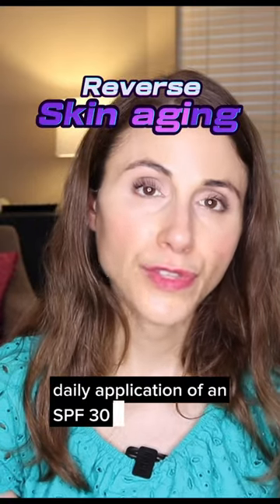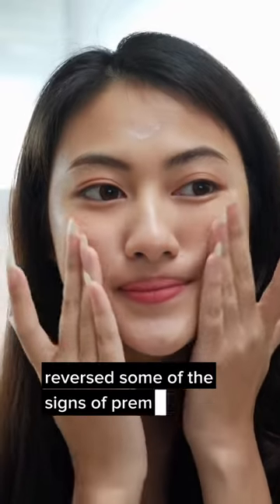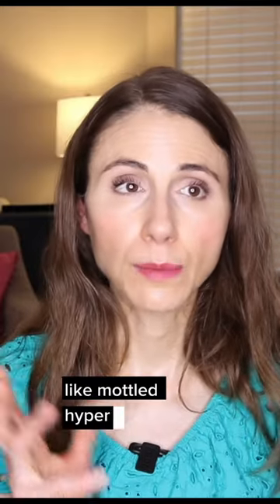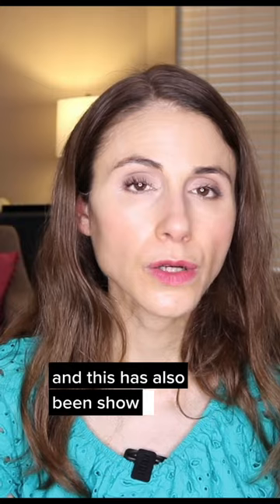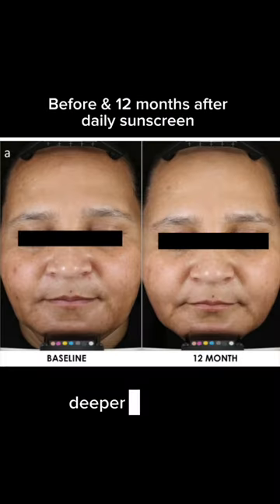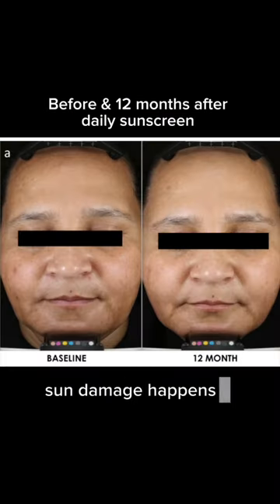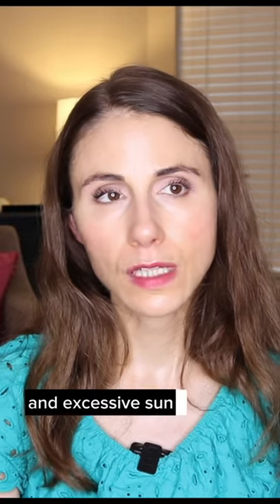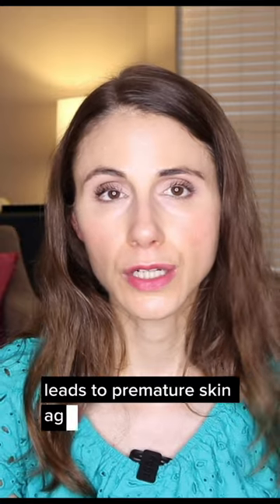How To Turn Back The Clock On Your Skin